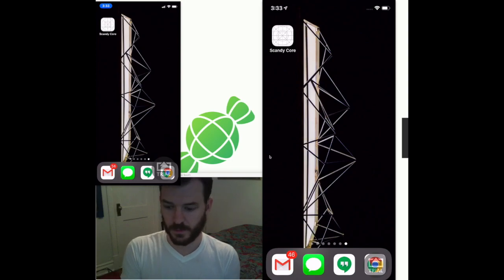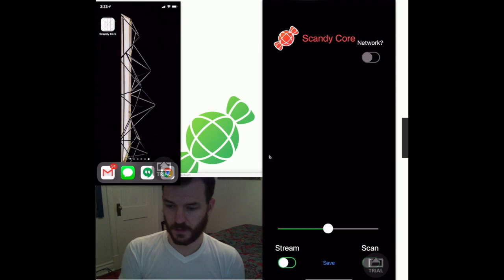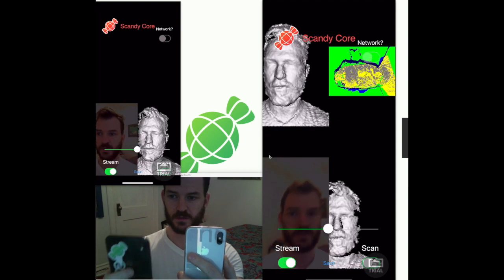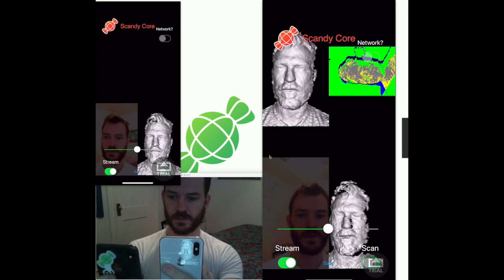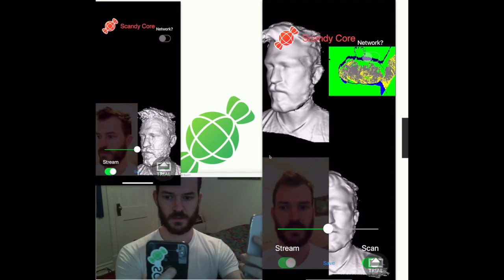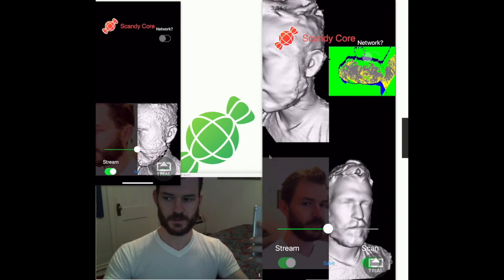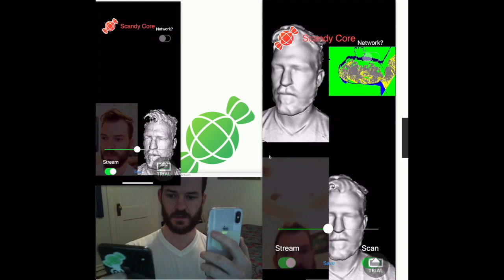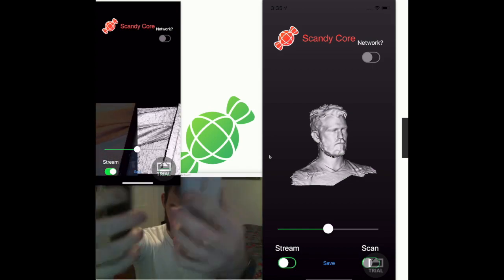iPhone X and iPhone XS create 3D scan in real-time on-device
First demo of collaborative 3D scanning with iPhone X and iPhone XS
This is a live mesh being created from two devices - an iPhone X and an iPhone XS in real time. We are SUPER pumped to get this in the hands of ScandyPro users. We'll be pushing more examples soon.